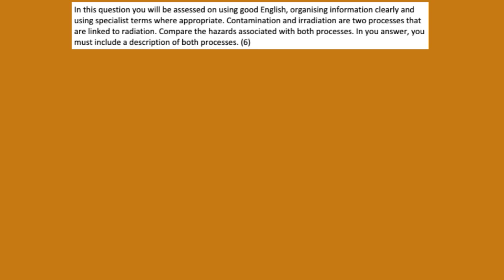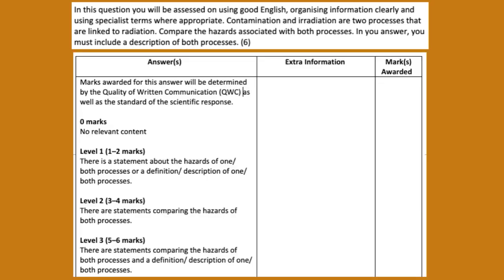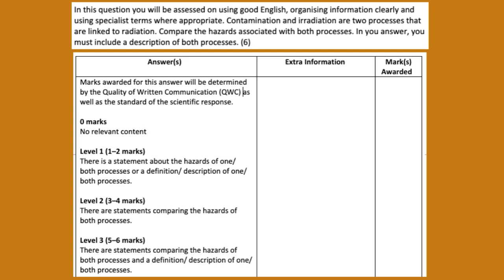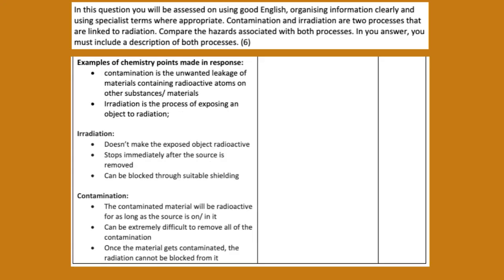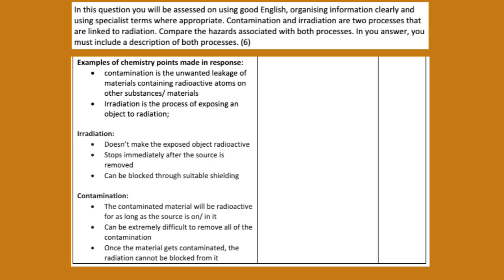Physics 4. Atomic Structure Q18